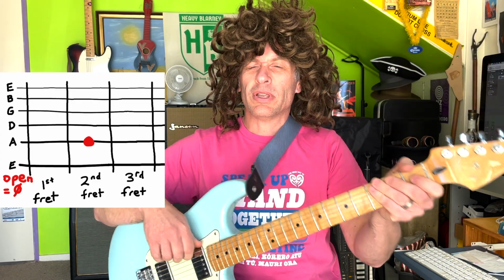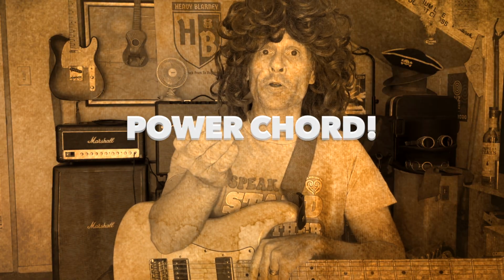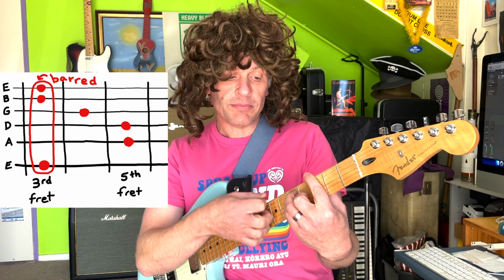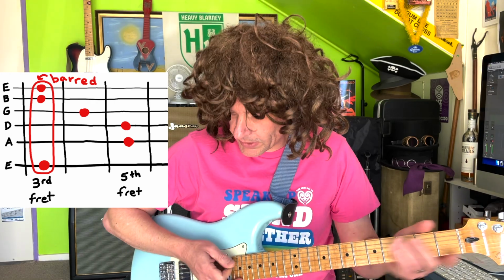Church of Chug Ep. 9: The Power of Power Chords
Forget "3 chords and the truth", today you'll learn how to rock the world with just TWO STRINGS and a bad attitude!